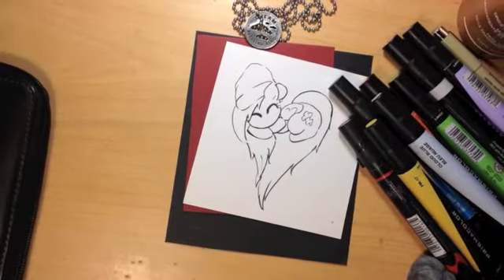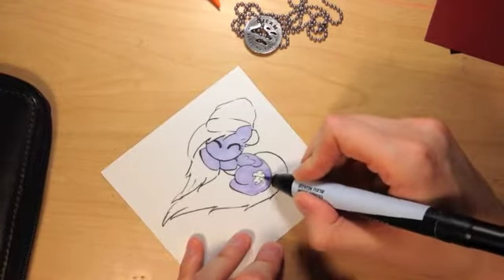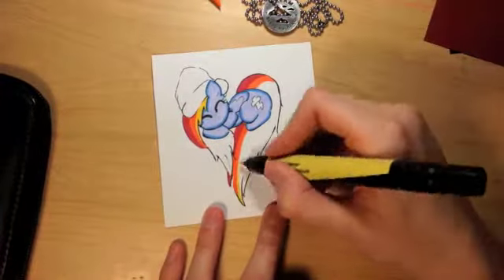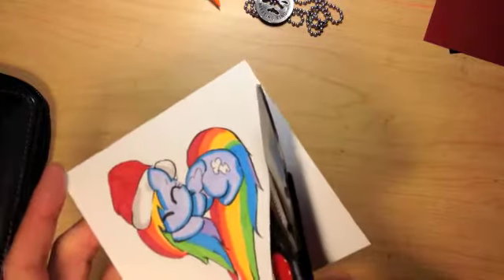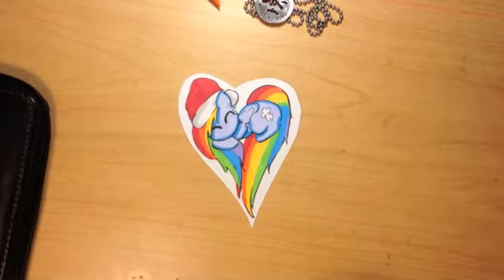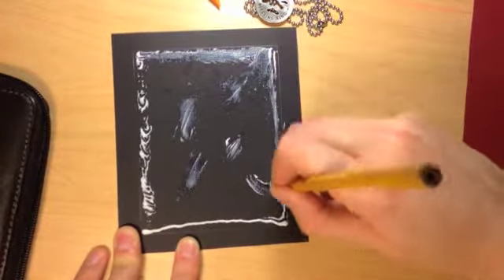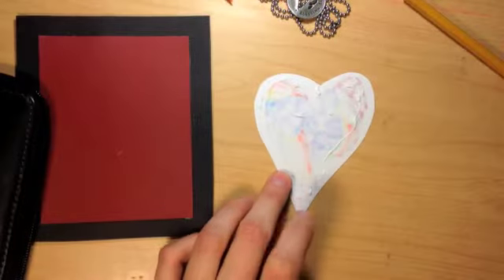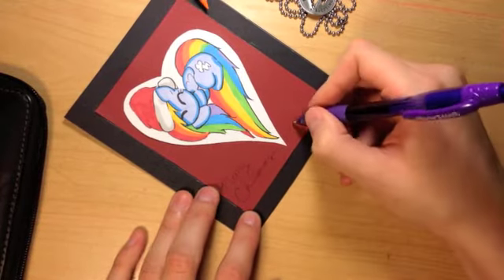Rainbow Dash CHRISTMAS CARD (Collab)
Know someone who would love to open up their Christmas Card and see Rainbow Dash on it? Well Here's the adorable version of that. Enjoy!